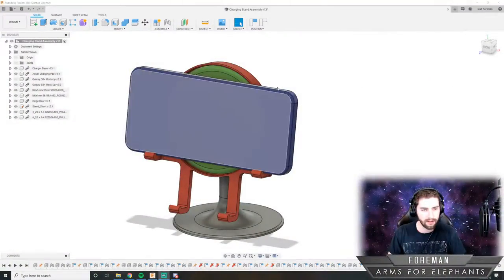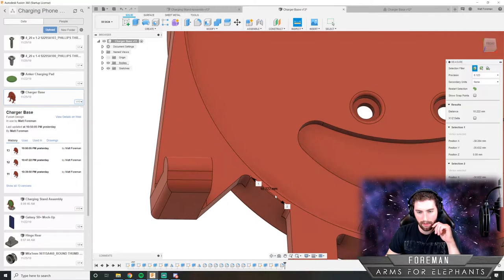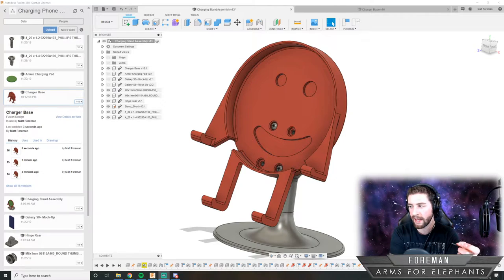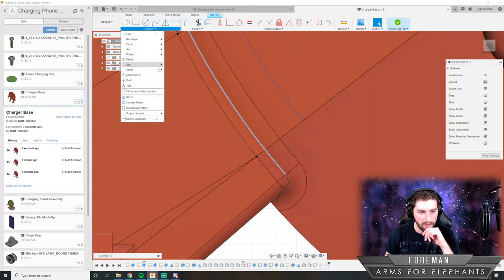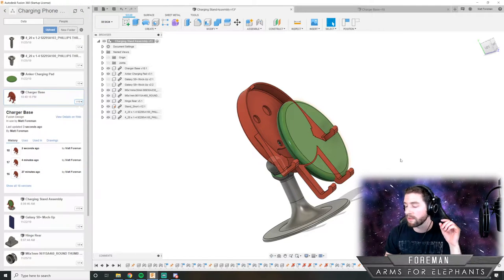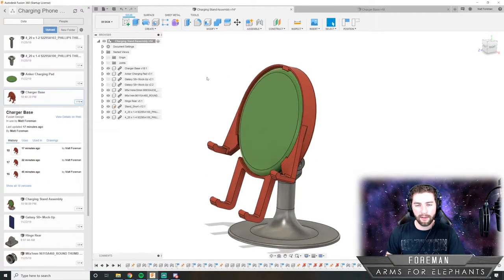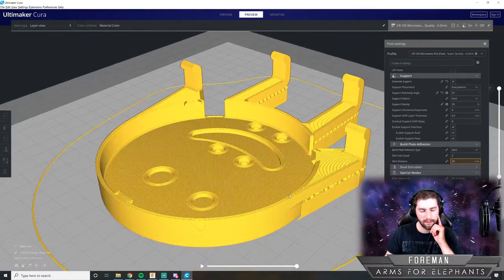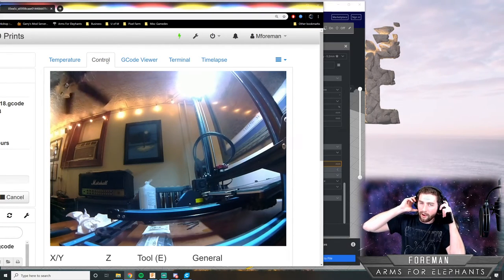Engineering Design Live Stream - 3D Printed Phone Charging Stand (Part 3)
Part 3 of an engineering design live stream!  Finishing the design of a 3D printed wireless charging phone stand.  When the final adjustments are done I'll publicly release the design so that you can make one yourself!

Live stream archive originally streamed on Twitch 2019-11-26